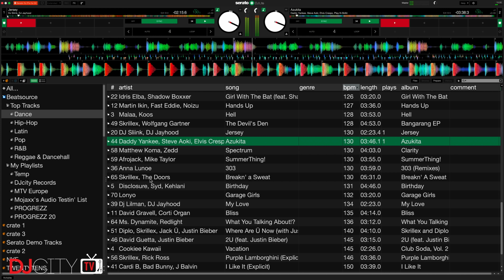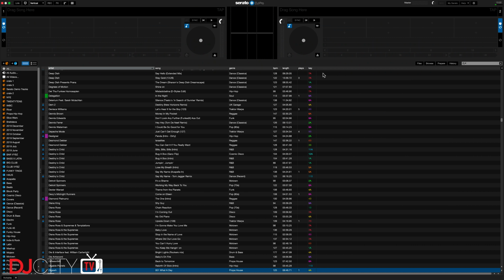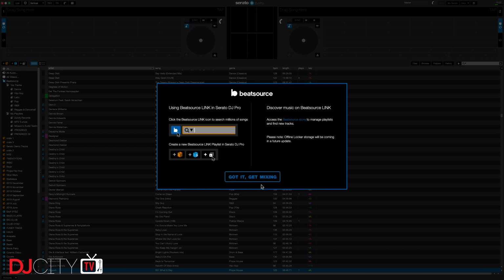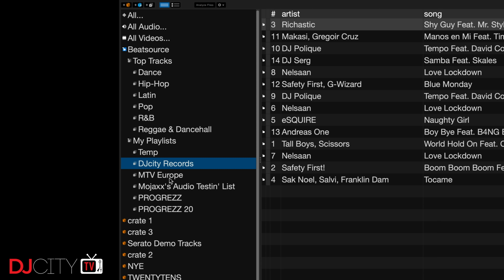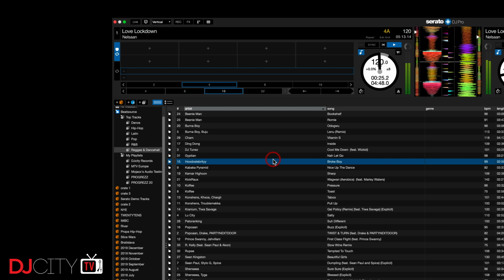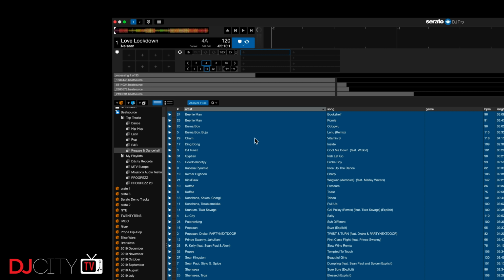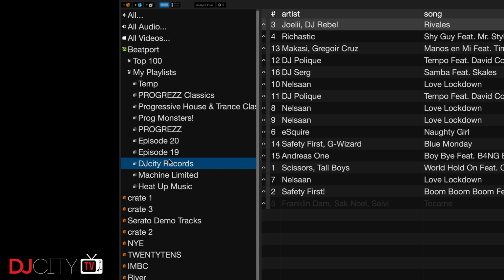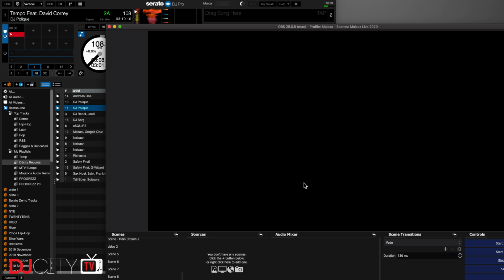First Look: Serato DJ Pro 2.4 and Lite 1.4 Public Beta | Tips and Tricks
Mojaxx takes a first look at the public beta of Serato DJ Pro 2.4 and Lite 1.4 which feature both Beatsource and Beatport integration.

Download the public beta of Serato DJ Pro 2.4 or Lite 1.4